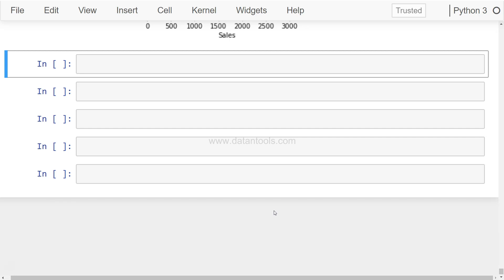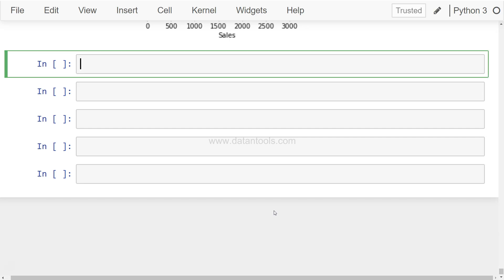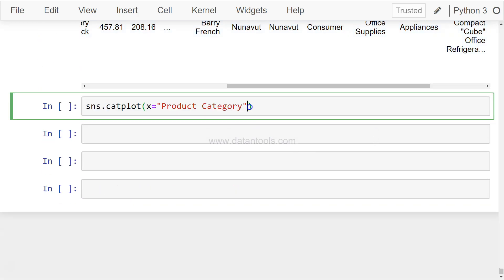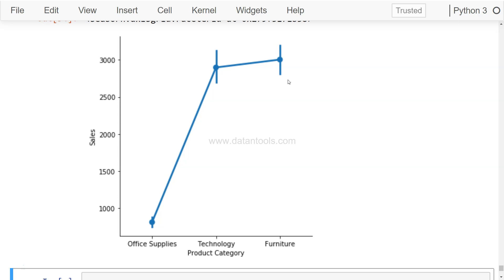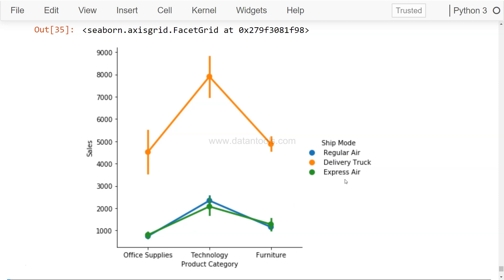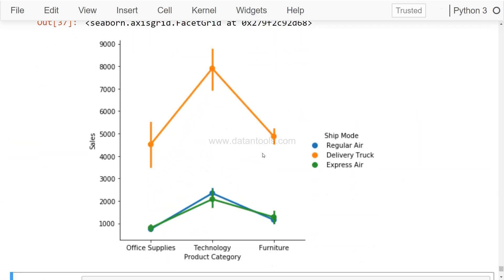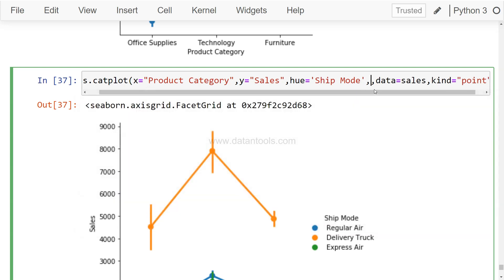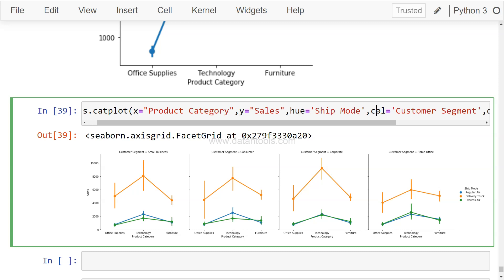How to create Point Plot using Python Seaborn Library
In this python seaborn tutorial I have shown you how you can create point plot which is one of the nicest way to visualize data and see the progress with the help of connected points.